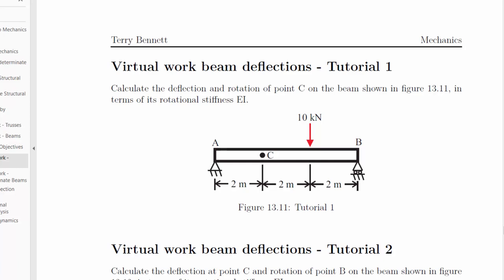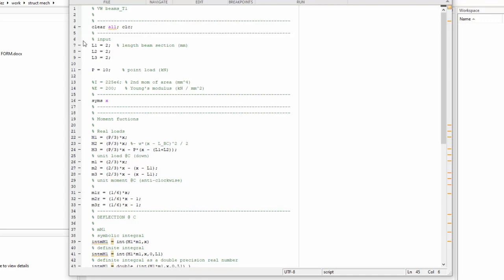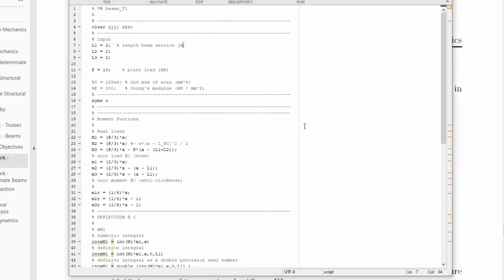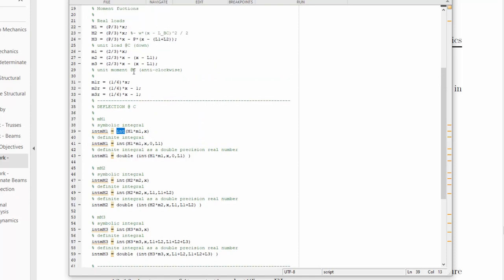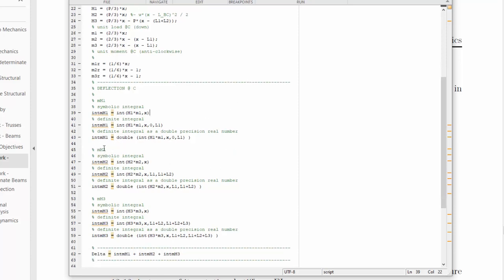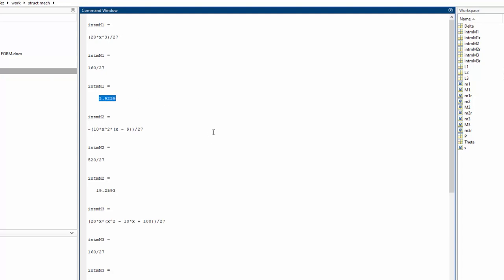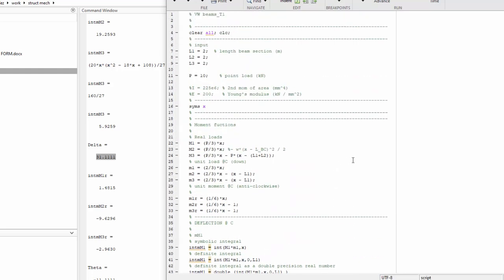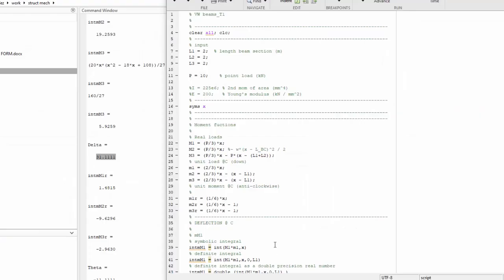Virtual work using Matlab Symbolic Toolkit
Use of the symbolic maths tool kit in Matlab for the solution of unit-load / virtual work problems in structural mechanics.